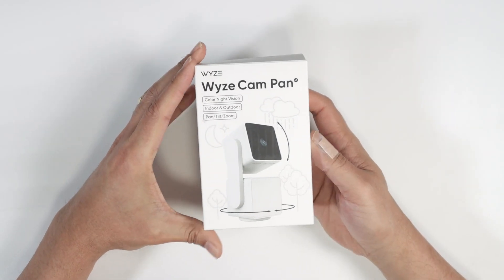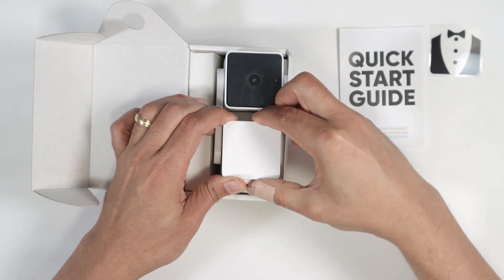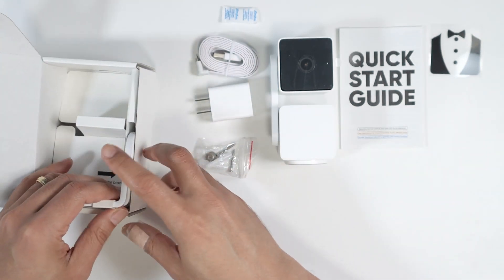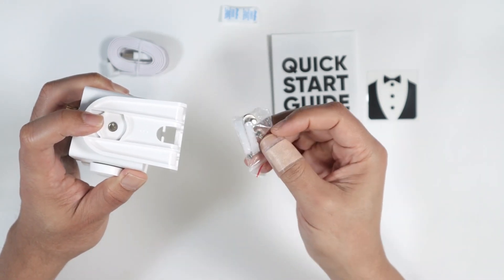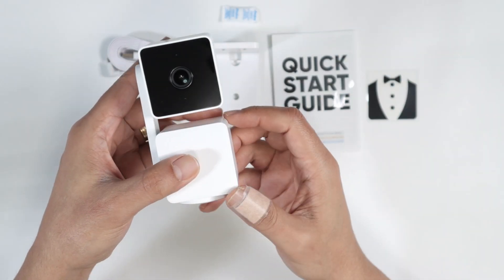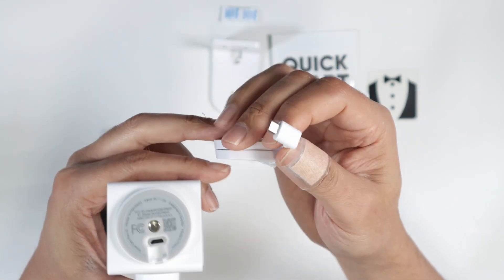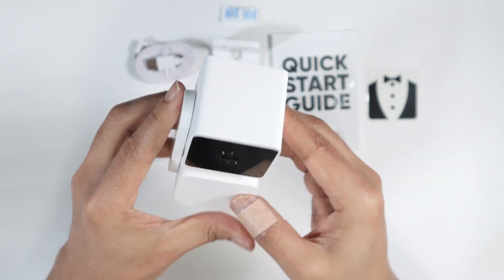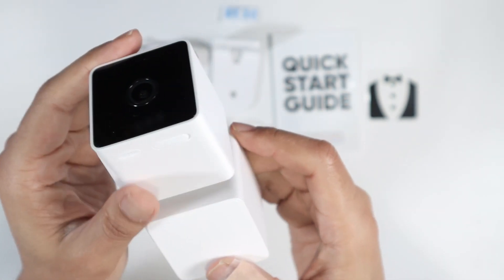WYZE Cam Pan v3 UNBOX - Motion Tracking, Color Night Vision, 2-Way Audio smart camera.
WYZE Cam Pan v3 Indoor/Outdoor IP65-Rated 1080p Pan/Tilt/Zoom Wi-Fi Smart Home Security Camera. This state-of-the-art security camera is designed to provide comprehensive surveillance for your home, ensuring peace of mind and enhanced safety. With its advanced features such as motion tracking, color night vision, and two-way audio, it's the ultimate security solution for monitoring your baby, pet, or any area of your home.

The WYZE Cam Pan v3 offers impressive pan, tilt, and zoom capabilities, allowing you to monitor a wide area with ease. Whether you're in another room or away from home, you can remotely control the camera's movement using the intuitive app on your smartphone. This versatility ensures that no corner is left unmonitored, providing you with complete visibility and control.

Equipped with motion tracking technology, this smart home security camera automatically detects and follows any movement within its field of view. This ensures that you never miss a moment, whether it's your baby taking their first steps or your pet engaging in playful antics. With the ability to track motion in real-time, you can rest assured that you'll always be alerted to any potential security concerns.

With color night vision capabilities, the WYZE Cam Pan v3 delivers clear and detailed footage, even in low-light conditions. No matter the time of day, you'll have a crystal-clear view of your surroundings, allowing you to monitor your home's security effortlessly. The camera's advanced imaging technology ensures accurate color representation, providing you with enhanced visual clarity.

The two-way audio feature enables seamless communication between you and your loved ones or pets. Whether you want to check in on your baby or give your pet some reassurance, the built-in speaker and microphone allow for real-time, interactive conversations.

The WYZE Cam Pan v3 is designed to seamlessly integrate with your smart home ecosystem. With compatibility with Alexa and Google Assistant, you can control and monitor your camera with simple voice commands. Accessing live streams, adjusting camera settings, and even receiving motion alerts are now easier than ever, making your security setup effortlessly convenient.

Experience the next level of home security with the WYZE Cam Pan v3 Indoor/Outdoor IP65-Rated 1080p Pan/Tilt/Zoom Wi-Fi Smart Home Security Camera. Elevate your monitoring capabilities, protect your loved ones, and gain peace of mind with this advanced security solution. Embrace the power of smart technology and ensure the safety of your home with WYZE.